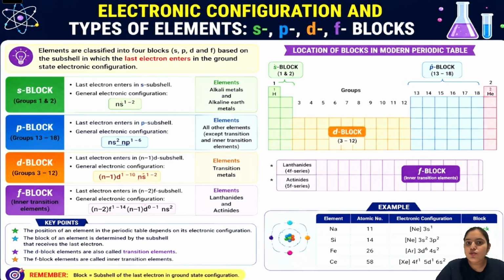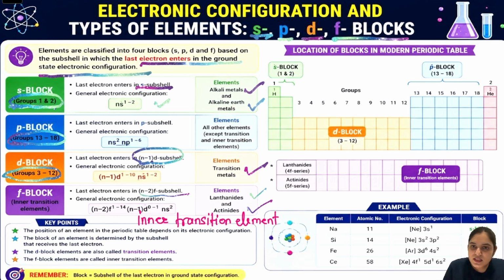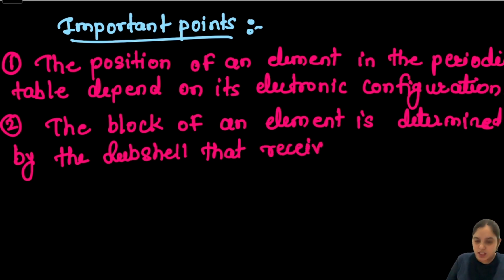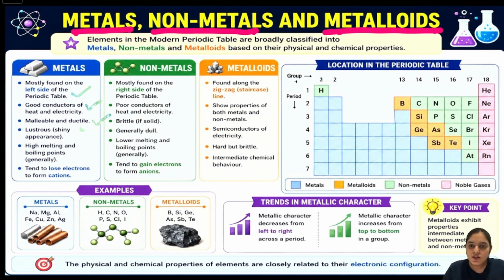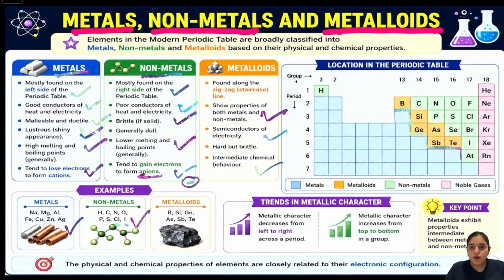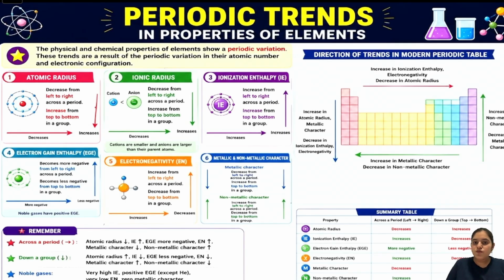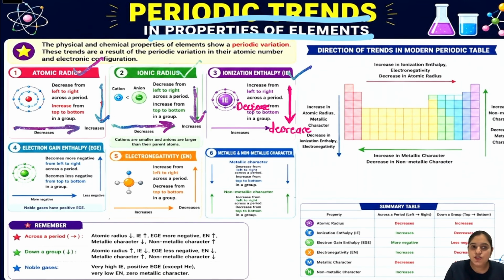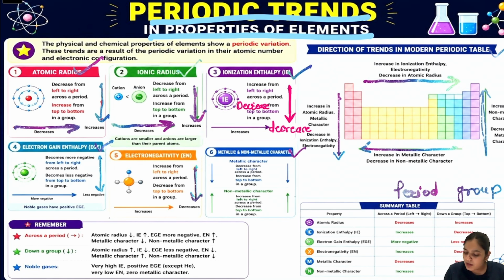Class 11 Chemistry | Types of Elements & Electronic Configuration | s, p, d, f Block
In this lecture, we will learn how elements are classified based on their electronic configuration and physical & chemical properties. We will understand the s-, p-, d-, and f-block elements, along with metals, non-metals, metalloids, and the important periodic trends in the modern periodic table.

Topics Covered

Electronic Configuration and Types of Elements
s-Block Elements
p-Block Elements
d-Block (Transition Elements)
f-Block (Inner Transition Elements)
Metals, Non-metals & Metalloids
Position of Elements in the Modern Periodic Table
Metallic & Non-metallic Character
Atomic Radius
Ionic Radius
Ionisation Enthalpy
Electron Gain Enthalpy
Electronegativity